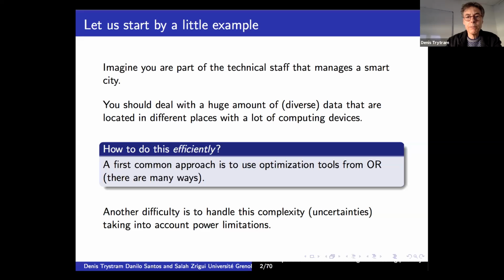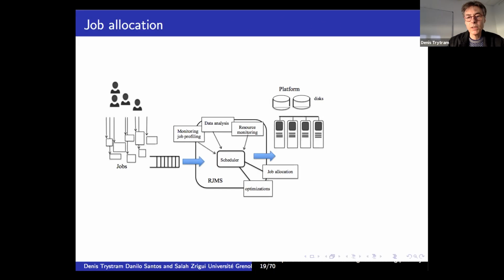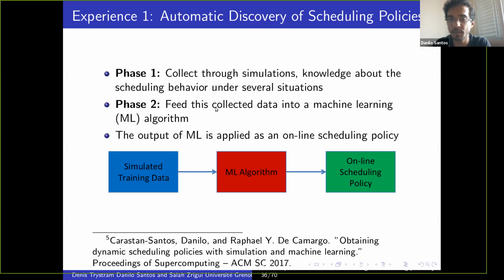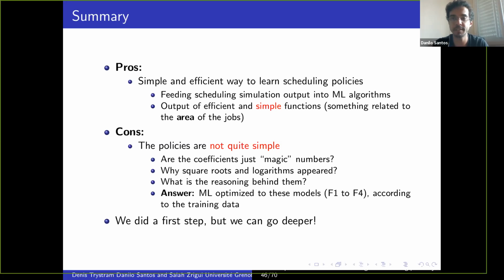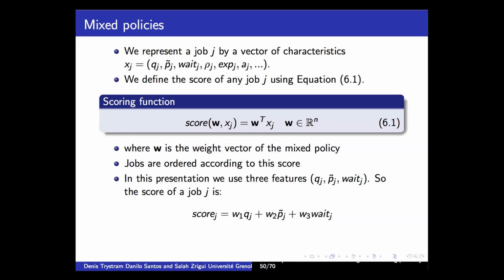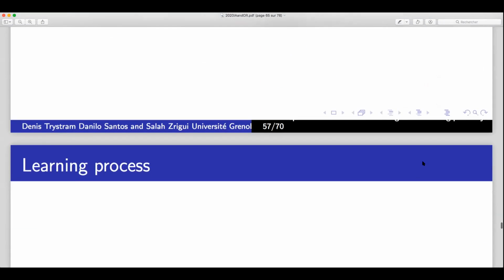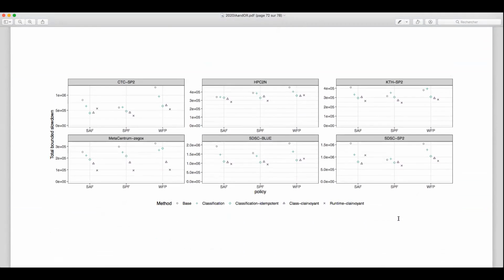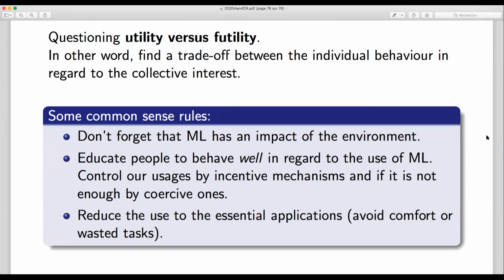Some Experiences of using Machine Learning for Scheduling Jobs in Distributed Systems Denis Trystram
Some Experiences of using Machine Learning for Scheduling Jobs in Distributed Systems

Denis Trystram - LIG, Grenoble INP

Friday 27 November 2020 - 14h30-16h00 CET

Content: The purpose of this talk is to report several experiences of using of Machine Learning (ML) for better scheduling decisions. We will present mainly two contexts of applications, namely batch scheduling in HPC clusters and job allocation in data centers and edge computing platforms. We will discuss both positive and negative sides with a special emphasis of the compute intensive execution times in regard to the gain (if any). Finally, some directions of developing well-dimensioned AI will be discussed.